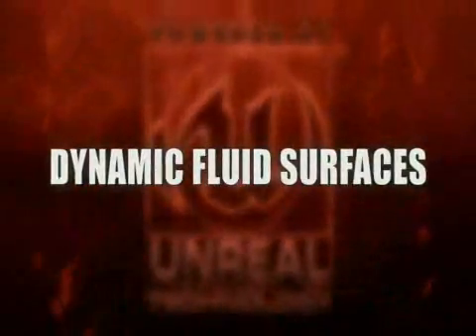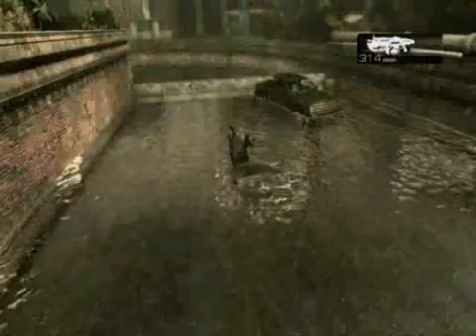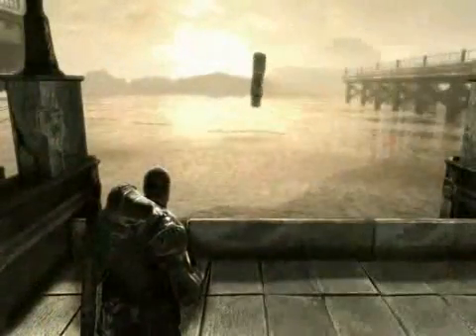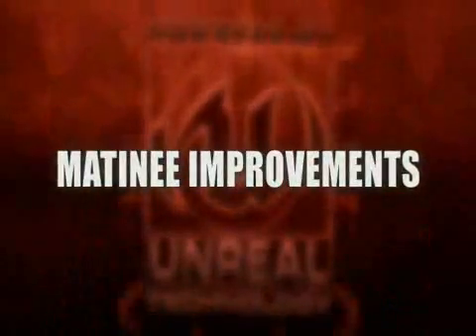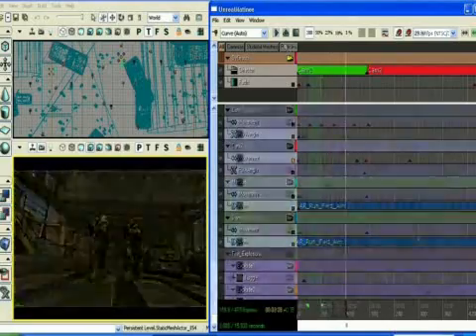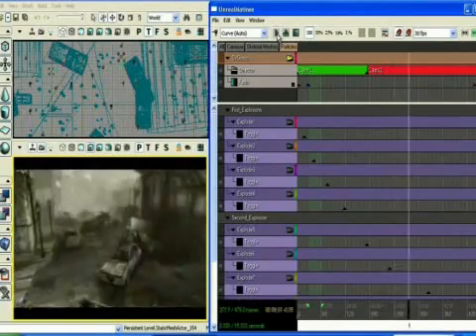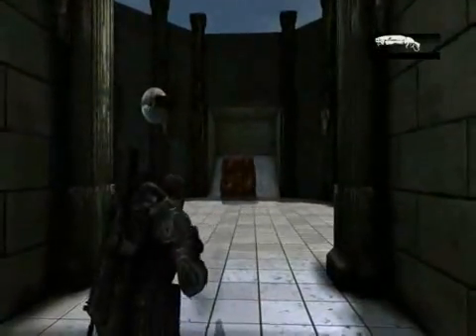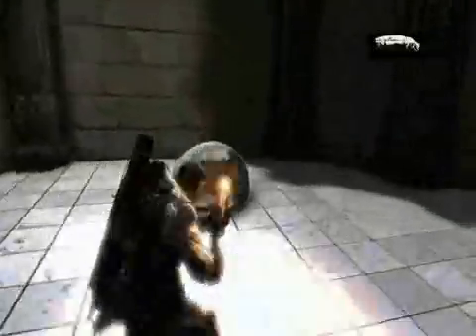GDC 2008: Unreal Engine Tech Demo [high quality]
The Unreal Engine gets an upgrade in this on stage demonstration of the ever-expanding game engine.